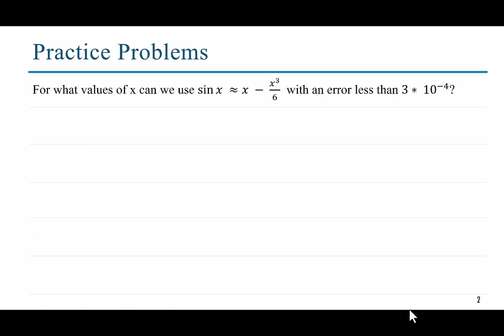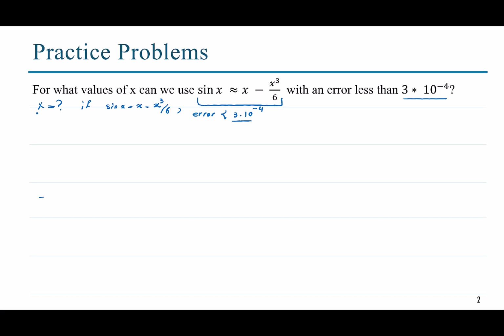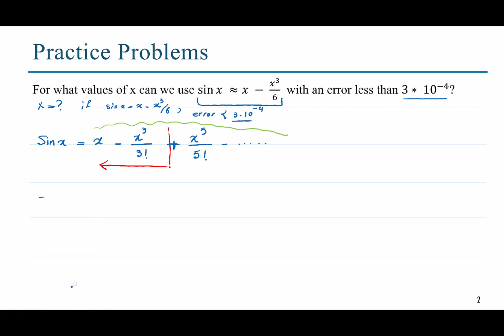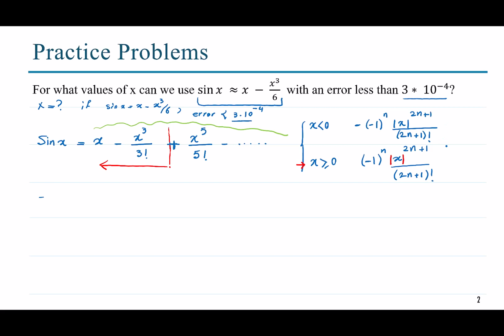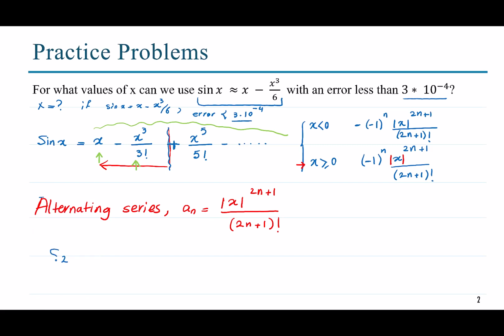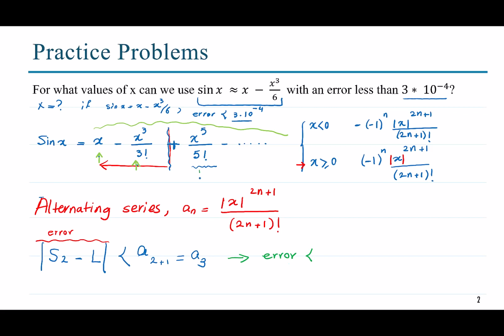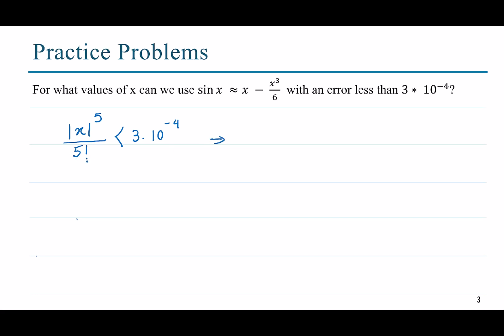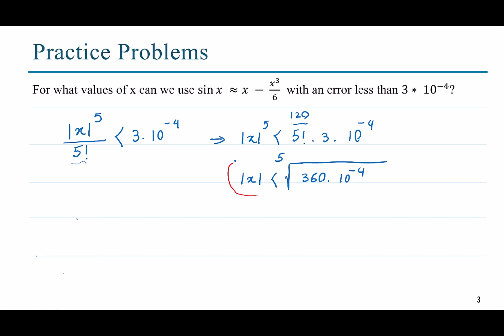Taylor series of sin error (Method 1)